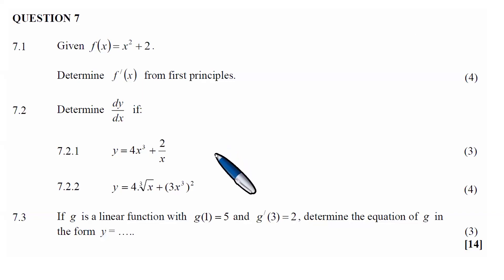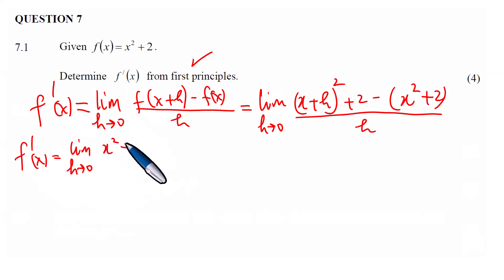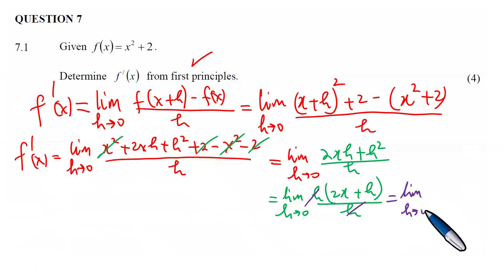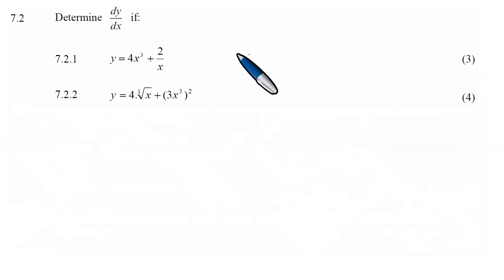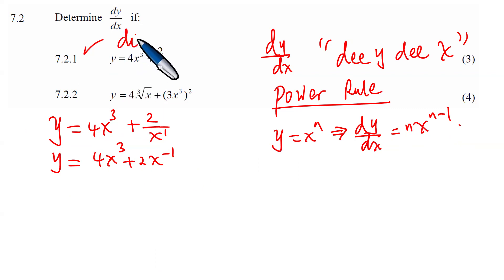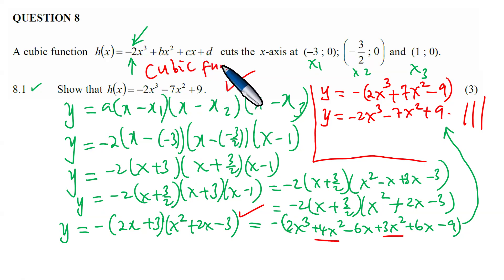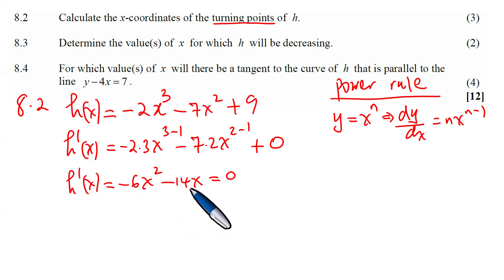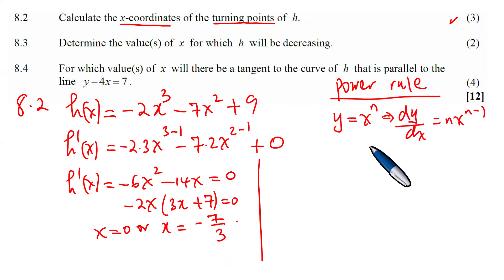CALCULUS. Mensuration. Inflection points,Derivatives. First Principles. OPTIMIZATION. Cubic Function